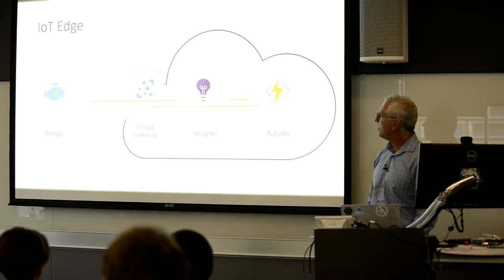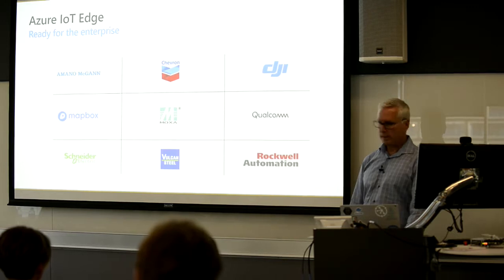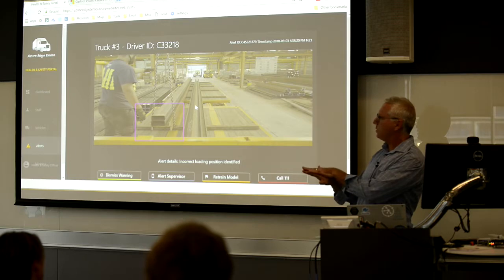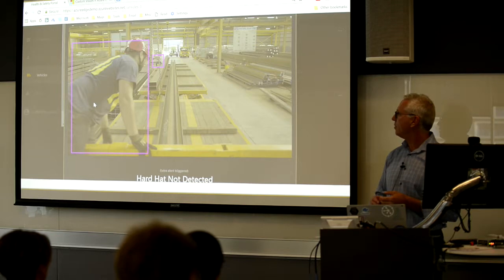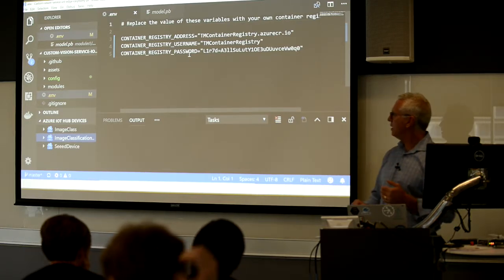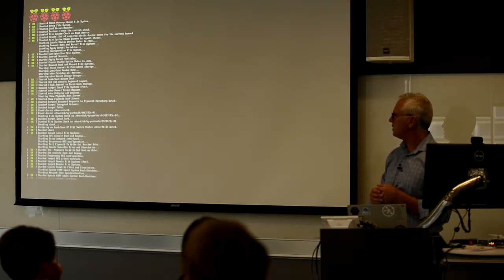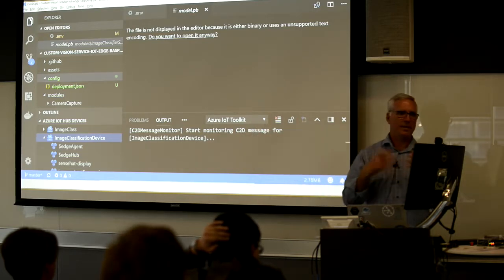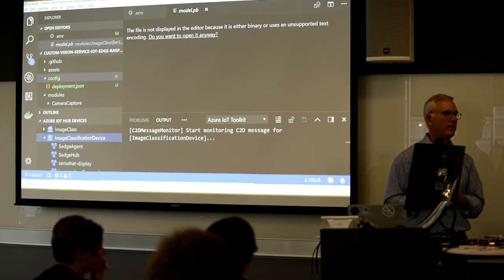Image Detection in IoT Devices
Terry Mandin of the IoT Global Blackbelt team at Microsoft discusses image detection use cases in IoT devices. Terry is interested in all IoT projects, but specializes in manufacturing and telematics. In the past Terry has architected and developed industrial systems for Honeywell, as well as many pipeline and O&G companies in the Calgary area. He also has hands-on experience building cellular and satellite-based big data solutions.